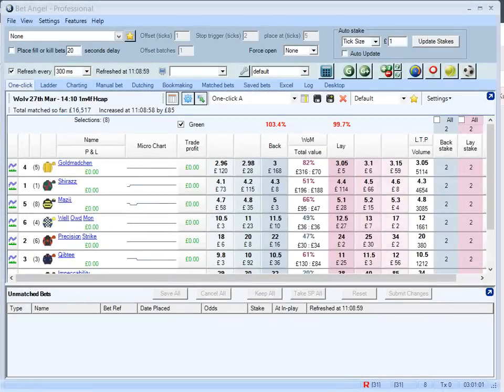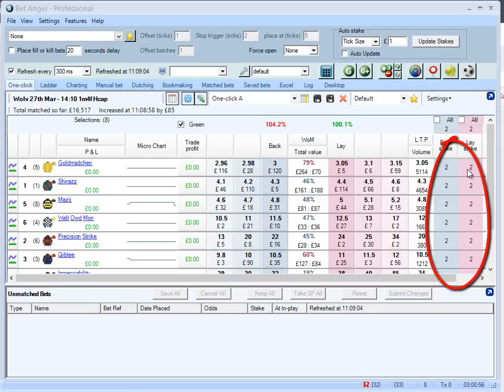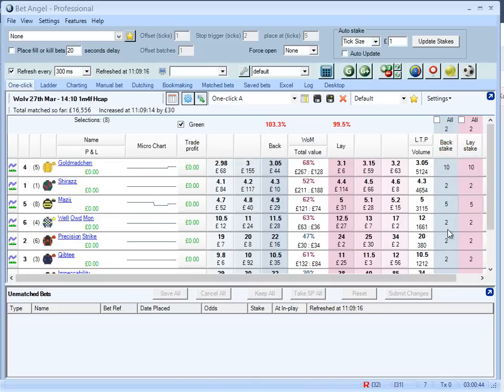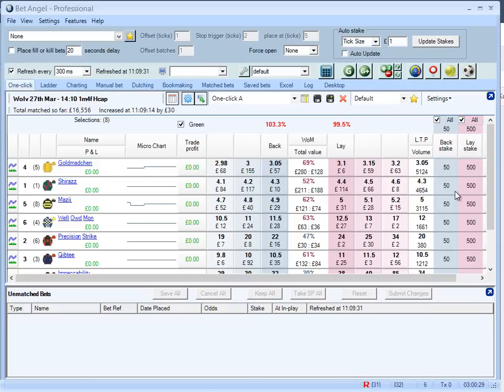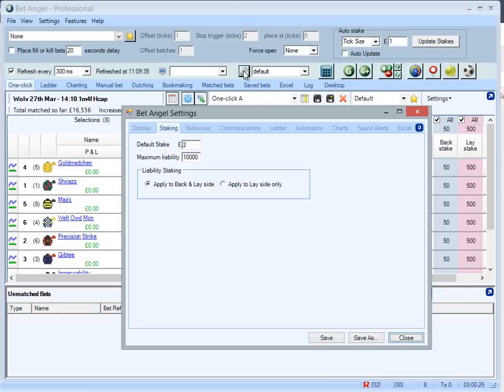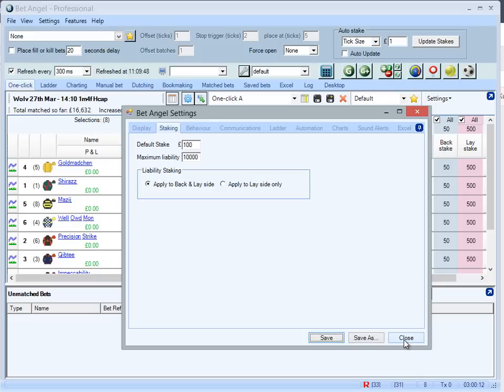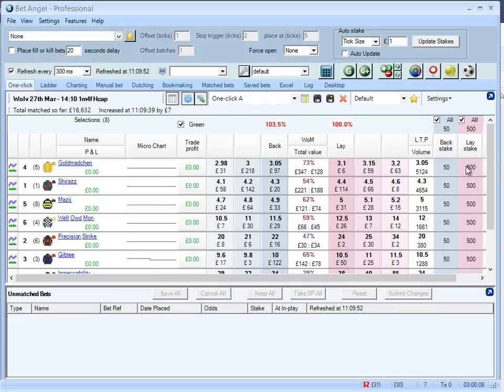Setting the stakes in the One Click screen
A short video demonstrating how to quickly change the stakes in the back and lay stake columns